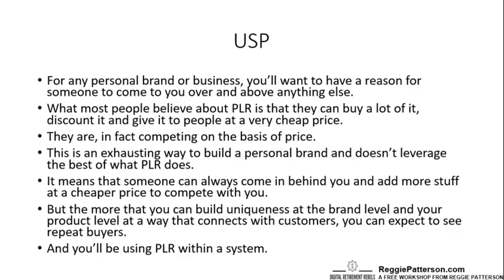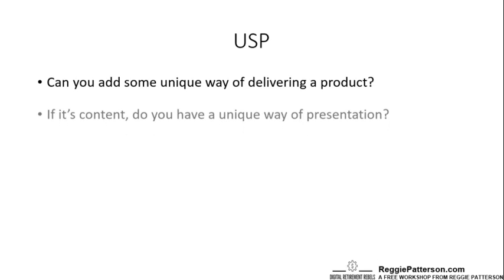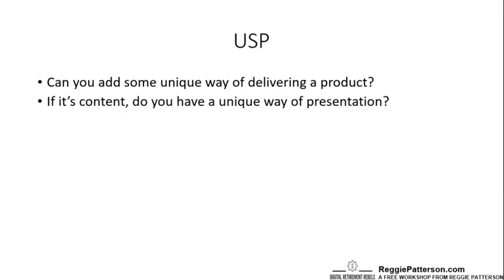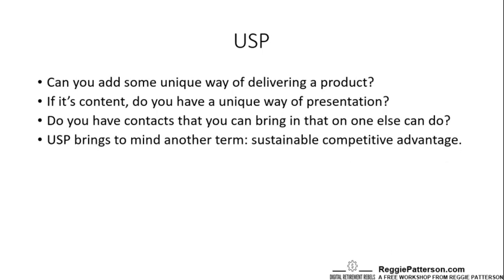Why You Need A USP For Any PLR That You Use | Tuesday Tip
In this week's Tuesday Tip, we are going to be talking about why you need a USP for any PLR that you use in your business.

Your goal as a business owner is to have someone come to you over and above anything else and that's what your unique selling proposition can do for you. The more that you can build uniqueness in a way that connects with your customers, then you can expect to see repeat buyers.